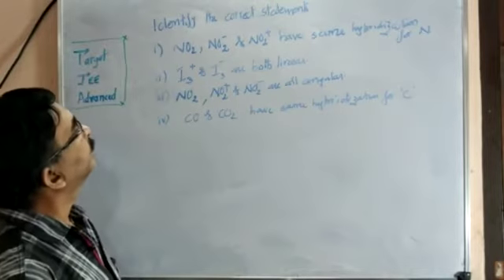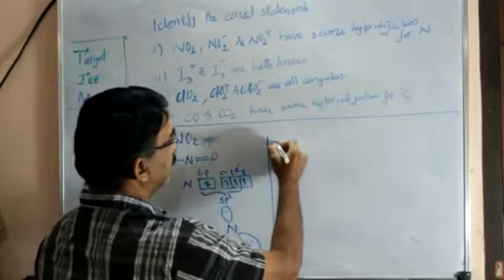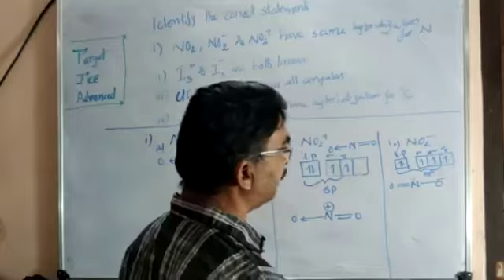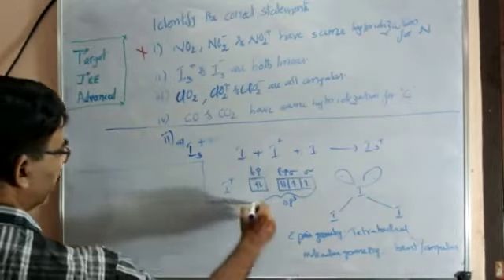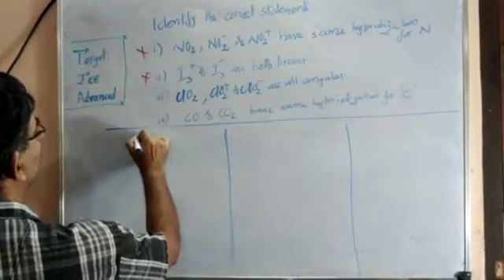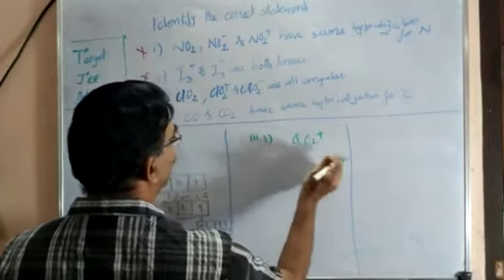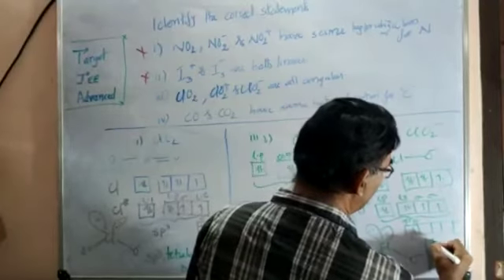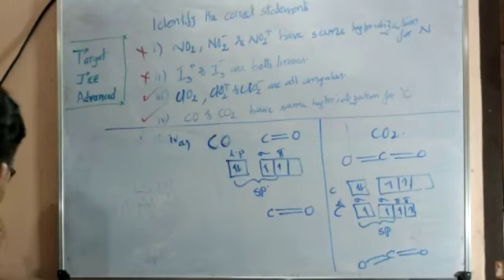Chemical bonding, structures of specieses, WhatsApp Video 2020 09 21 at 9 04 54 AM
In NO2 molecule [case i(a)], lone pair of electron is coordinated to an oxygen atom, which i missed to mention and failed to show while i drew it; sorry